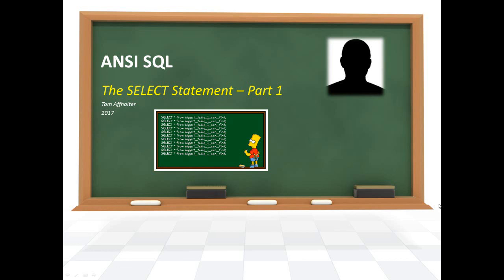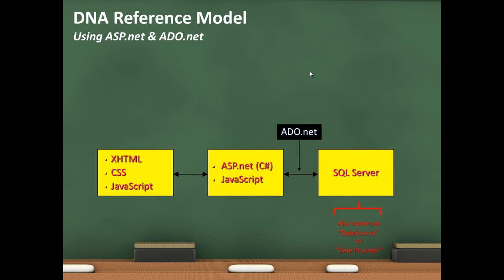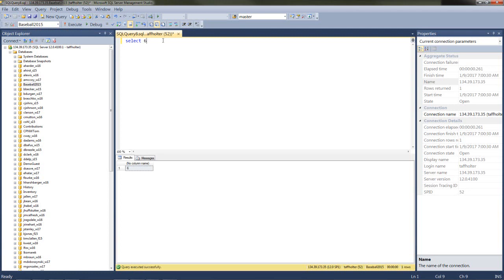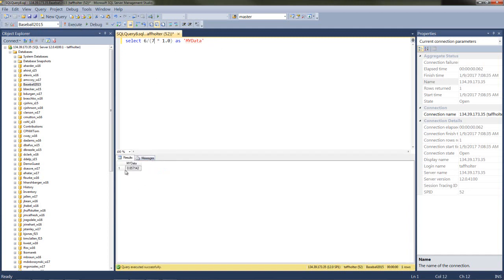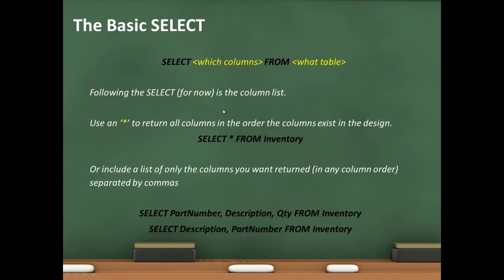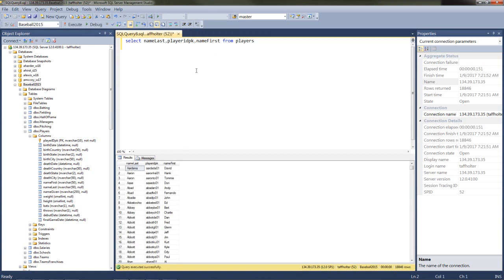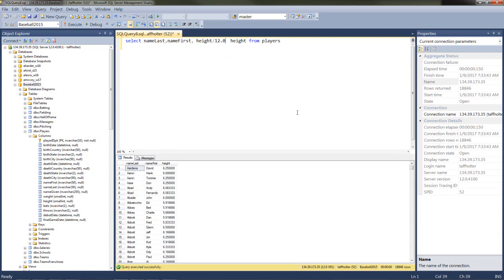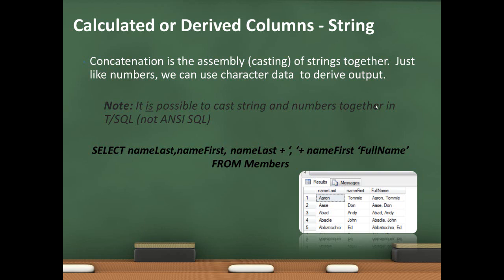Introduction to SQL Select 1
This lecture is used in my ANSI SQL course  for Software Developers.  This is an introduction to the basic SELECT.  We will cover SELECT output using columns and literal values.  We will investigate assigning column headers as well as derived or calculated columns.